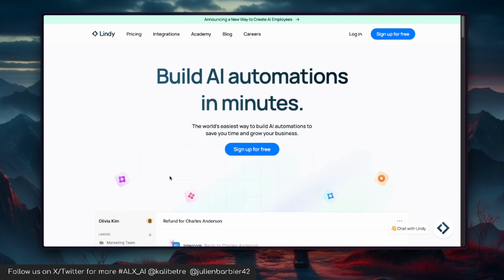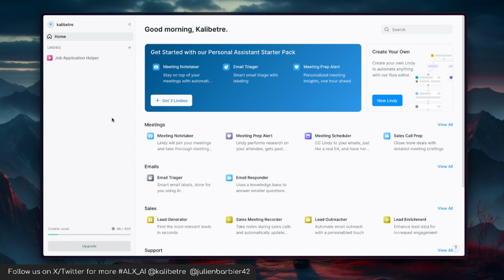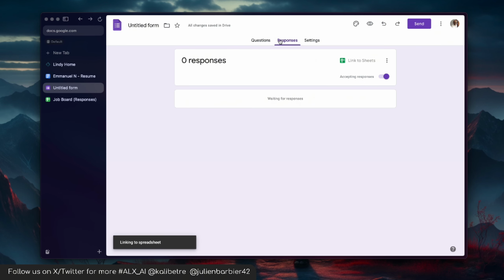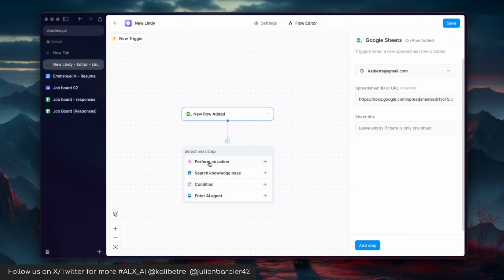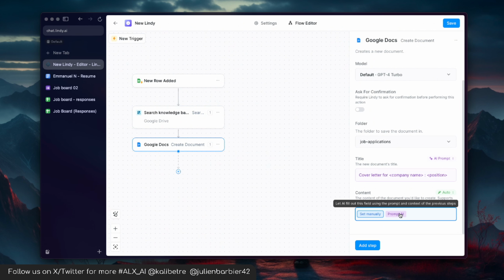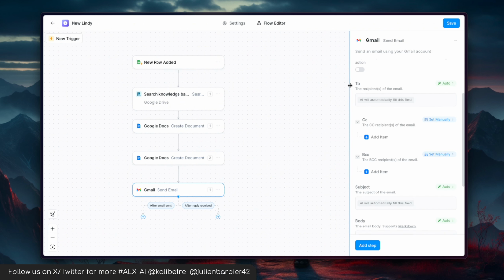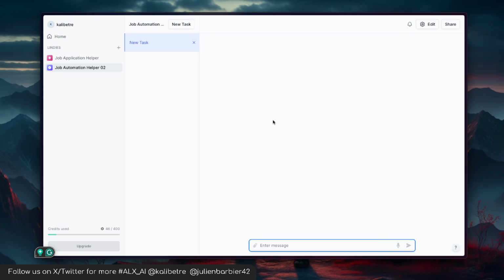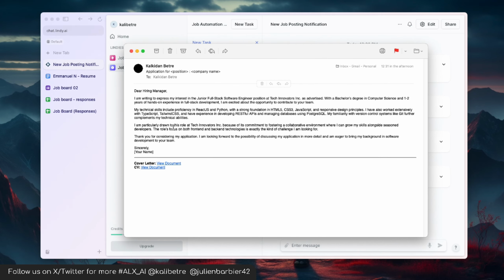Project 40 - AI Powered Automation Agents